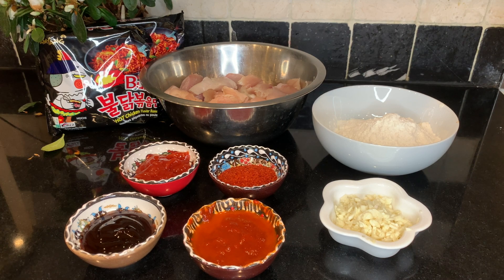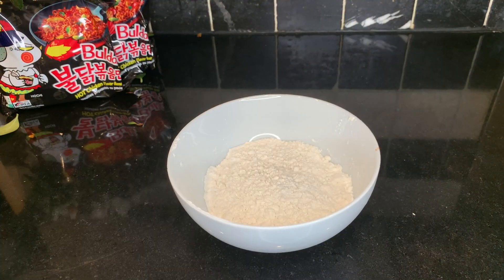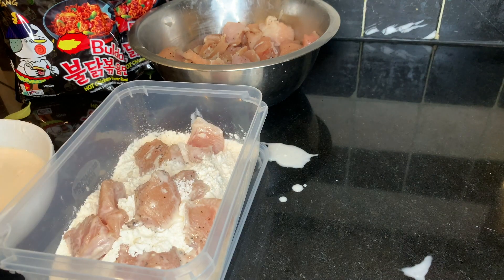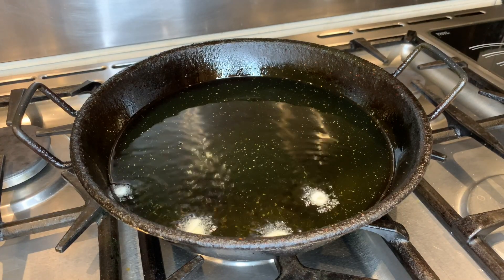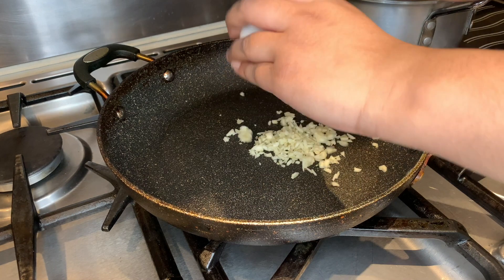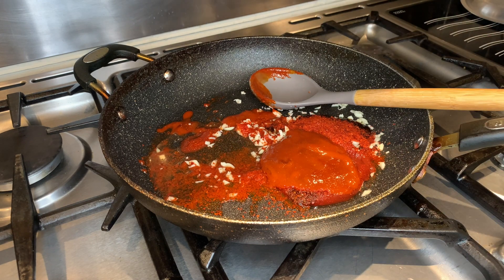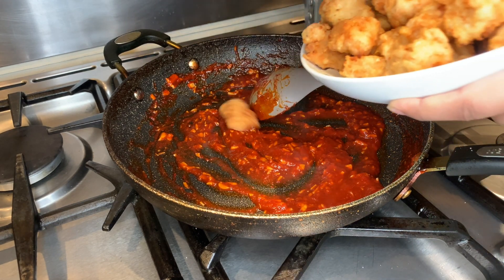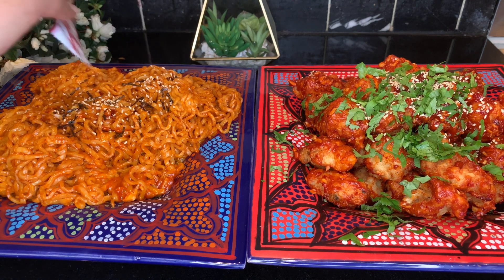Korean Spicy Fried Chicken with Samyang Nuclear Noodles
In this video we make Korean Spicy Fried Chicken with Samyang Nuclear Noodles.